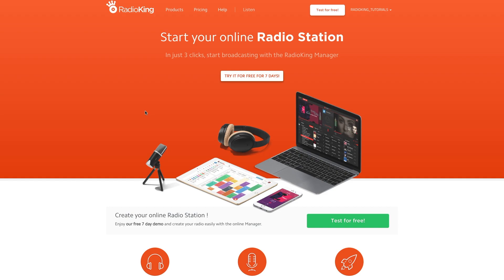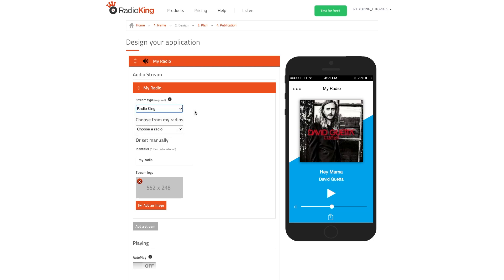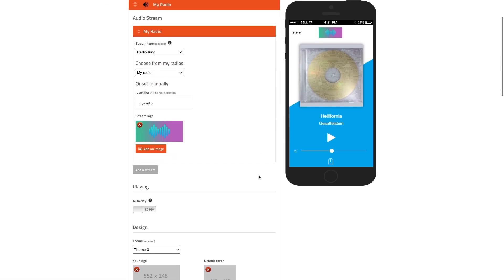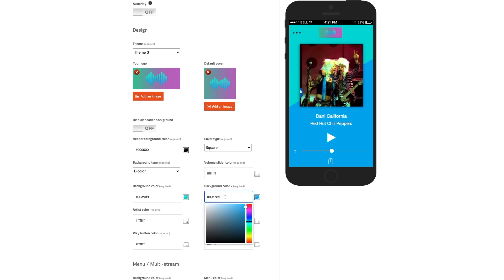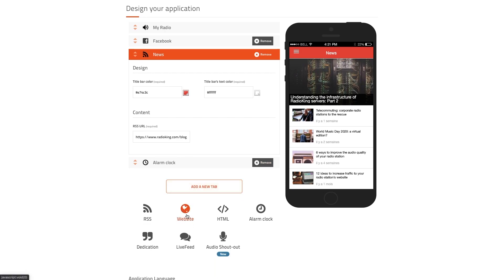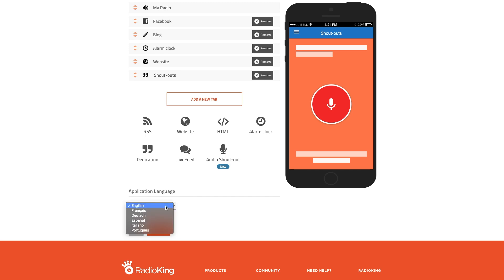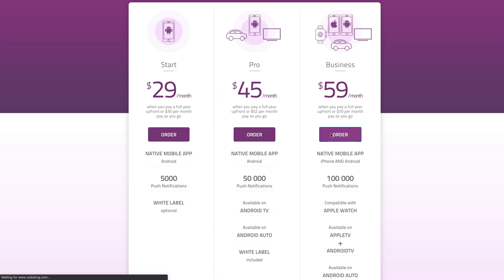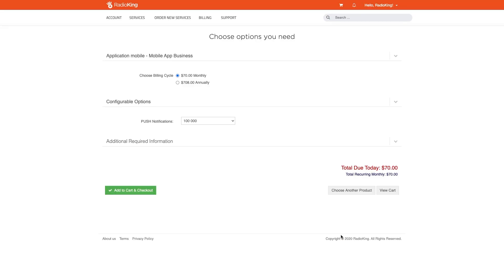Create your Radio Mobile Application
Discover how to create a Mobile Application for your radio station! (Radio player, RSS feeds, website tabs, HTML tabs, audio shout-outs, and more...!)

0:00 Introduction
0:20 Mobile app configuration
0:35 Content and design
03:35 Choose your radio app offer
04:15 Upload your logos

🧪 Want to give it a try? Test your own radio in a free 14-day demo (no commitment) by following this